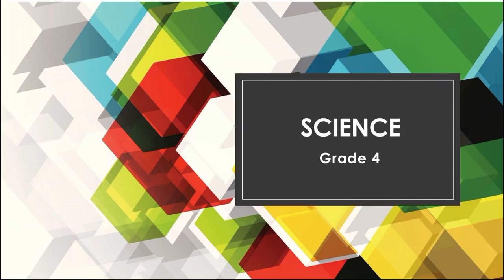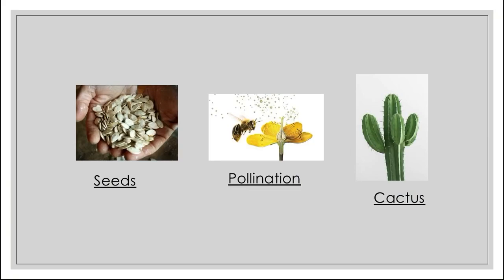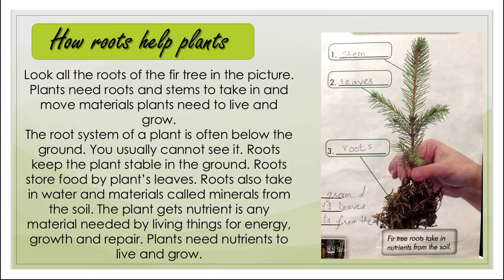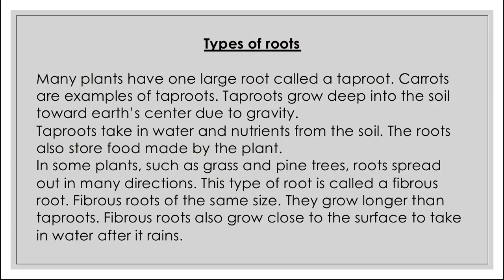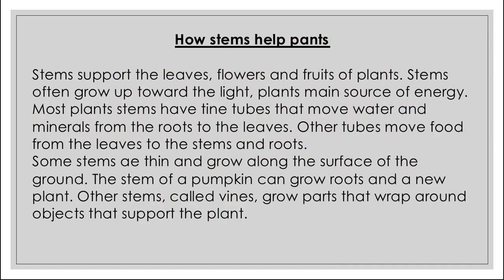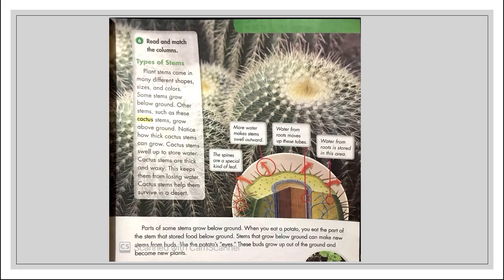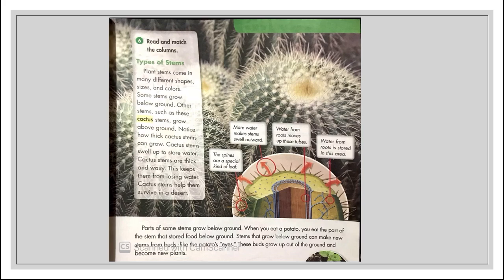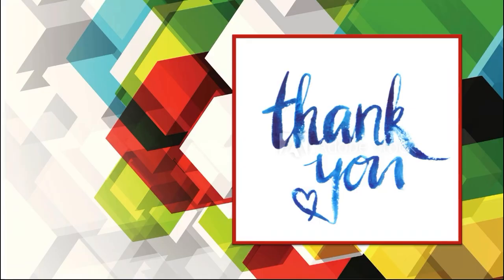Grade 4- Science Unit 2 Lesson 1